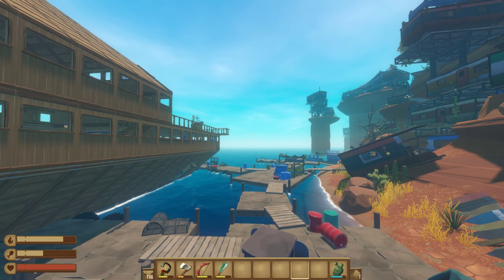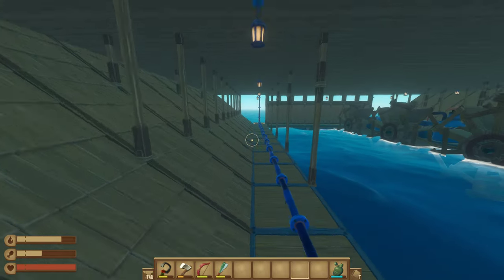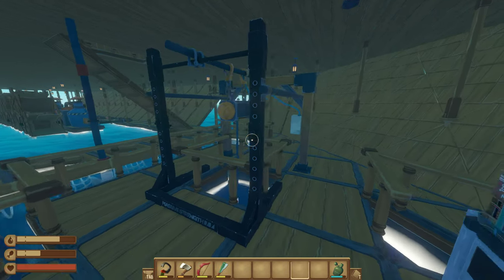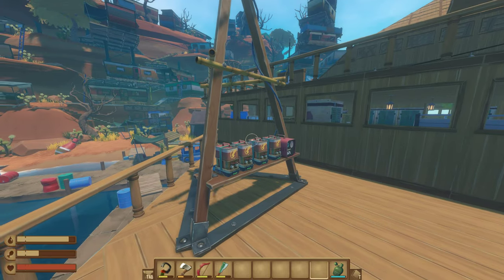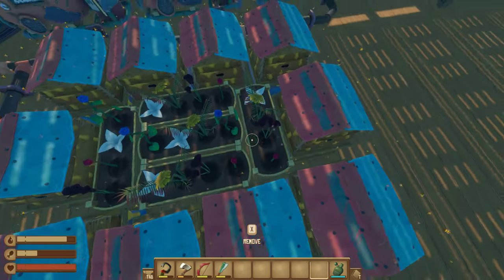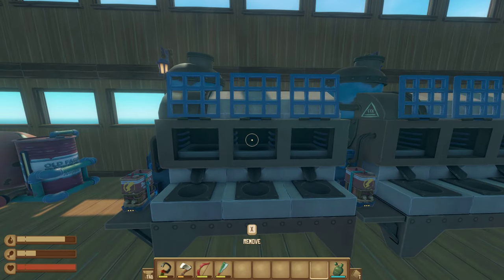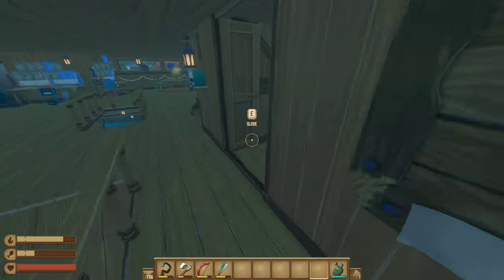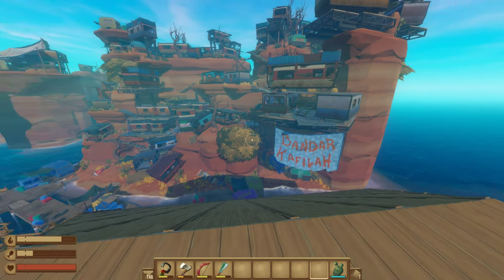Raft all advanced stuff Chapter 3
Tour of a new ship build with all the new blueprints we get after you finish the game.
Forgot to mention during the tour the reason for the scarecrows inside.  Even though everything is enclosed and on a single level I think the crazy height of the roof made the game think there was no roof as far as seagull attacks go.